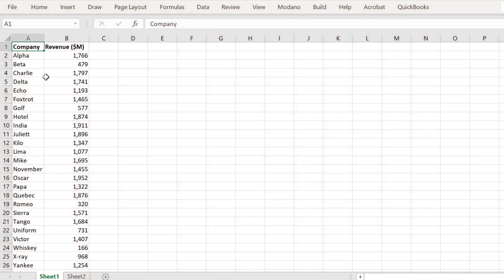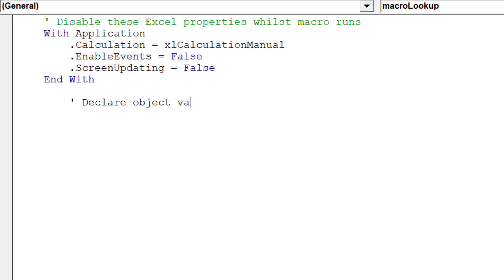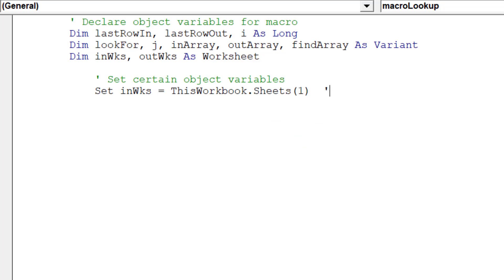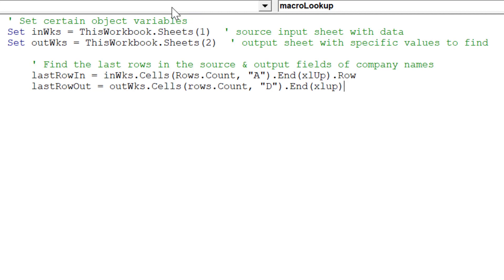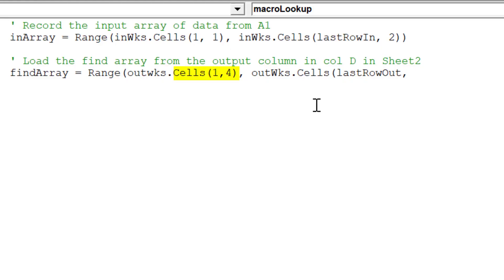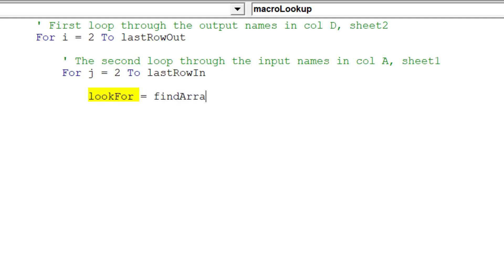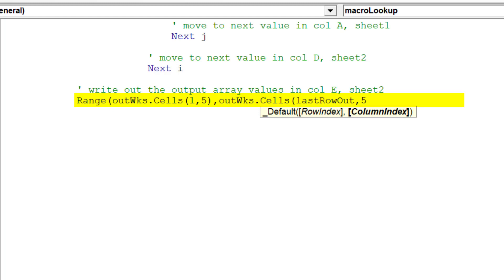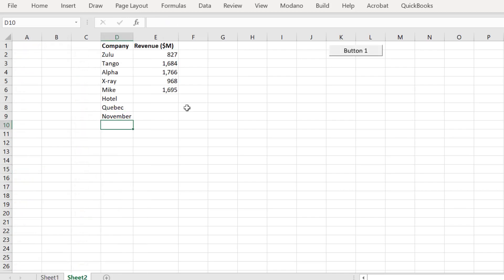XLOOKUP VLOOKUP macro alternative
This article will show how to write a macro alternative to the Excel functions of VLOOKUP and XLOOKUP. The macro will use variant arrays to lookup data.

Goal: Show Excel users how to write a macro alternative to Excel's VLOOKUP or XLOOKUP functions.